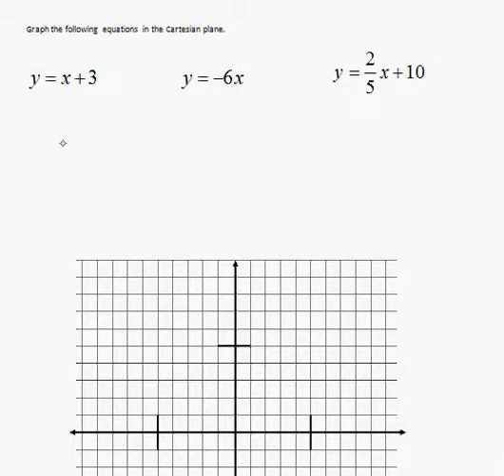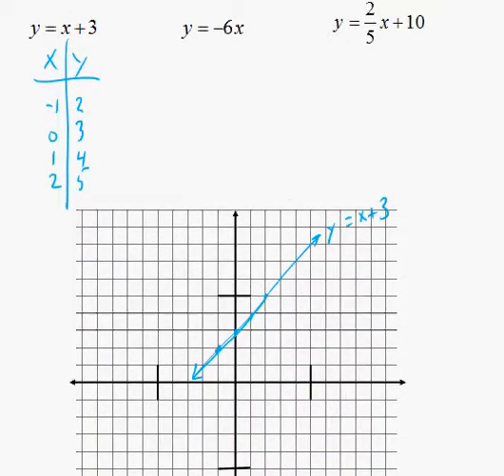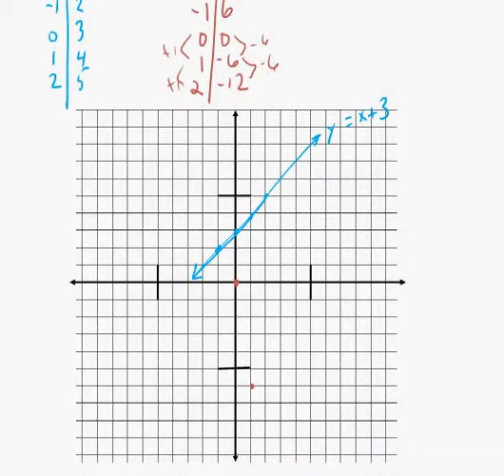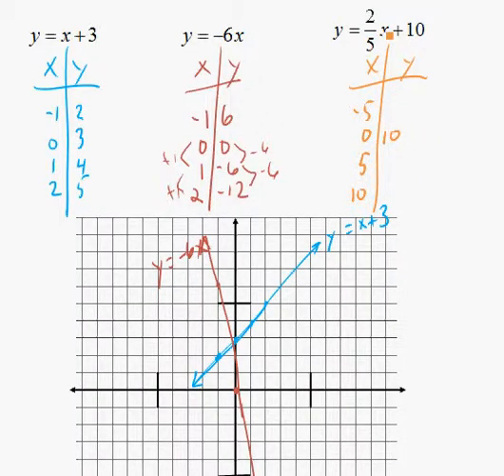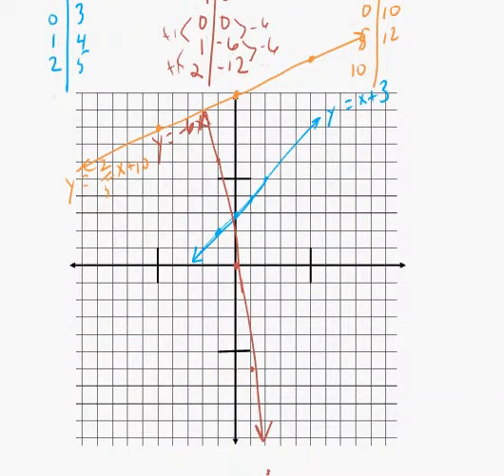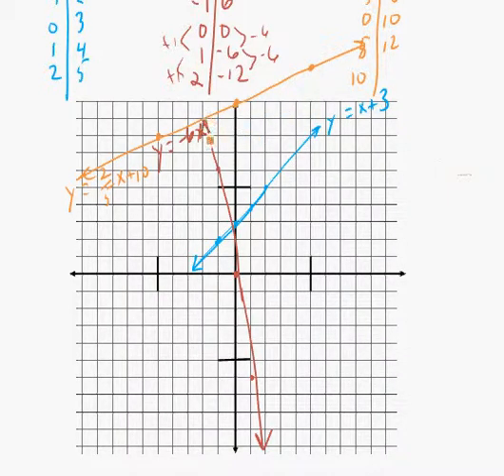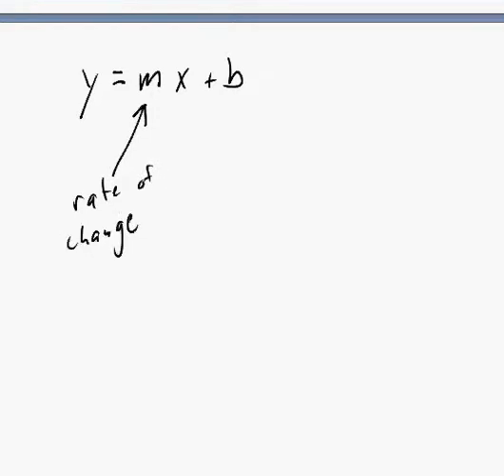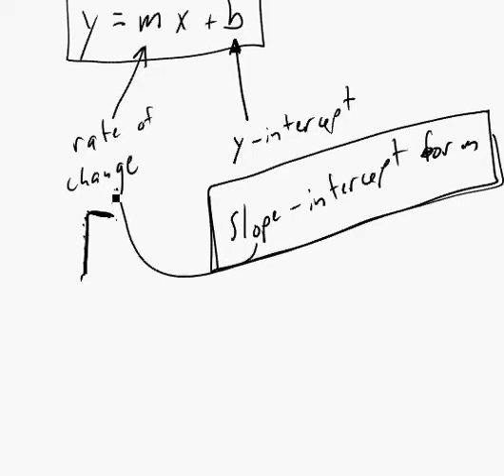UNIT6OPENER2 part 2